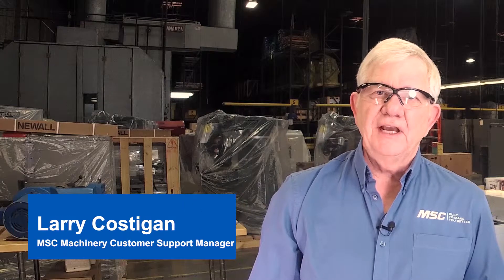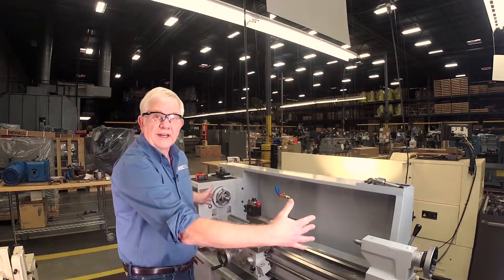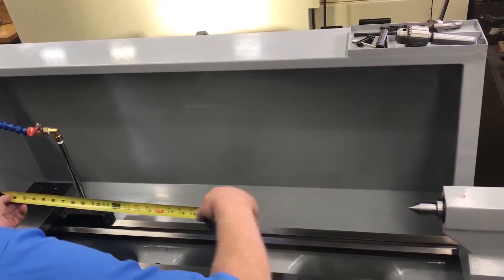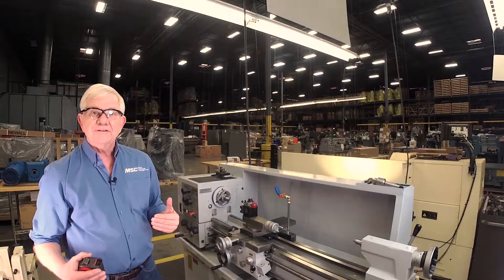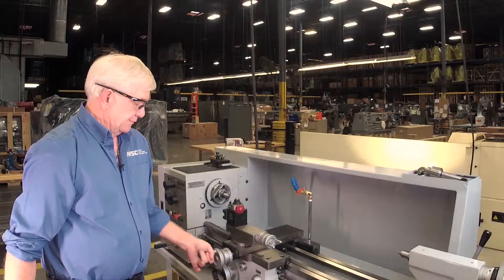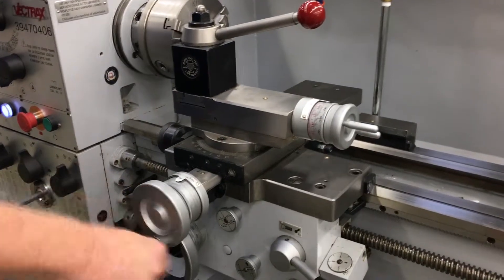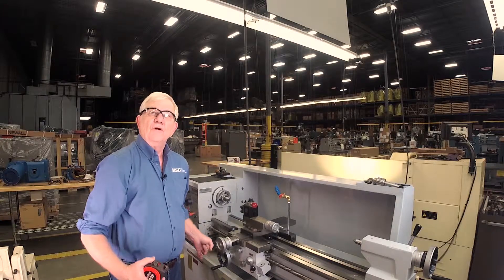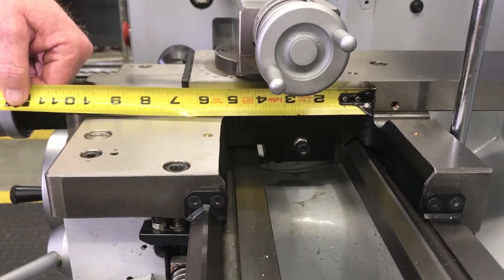How to Ensure You Have the Correct Digital Readout for Your Lathe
In this short video Larry Costigan, Machinery Customer Support Manager out of Atlanta, GA shows us the basic steps on how to measure a DRO for you lathe to ensure you have the correct travels for your lathe.